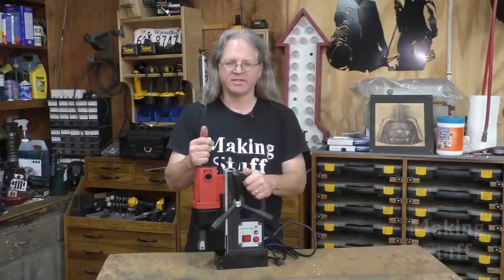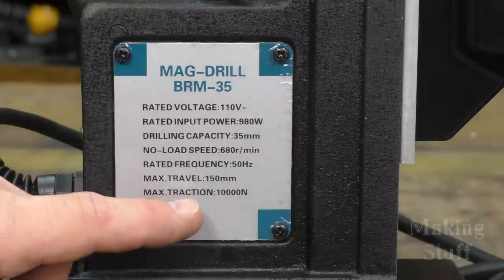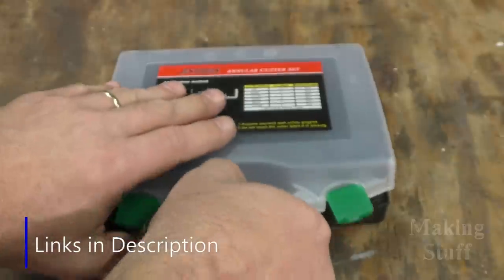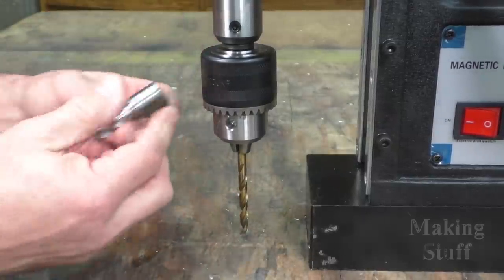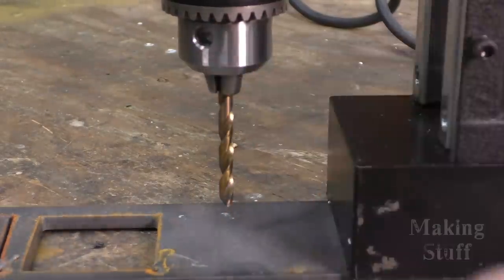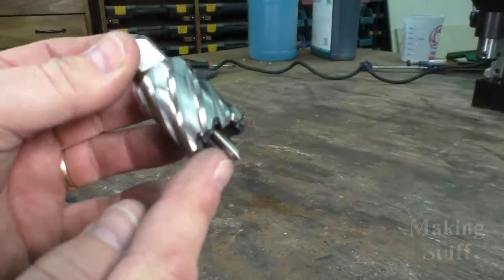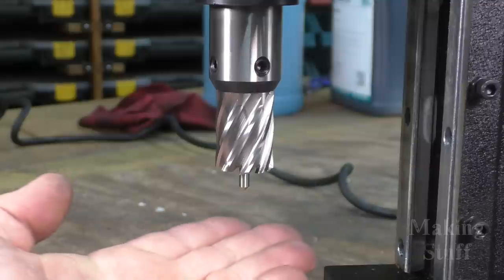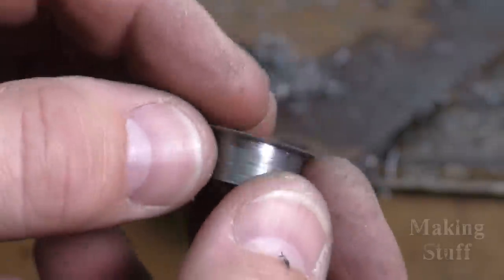Reviewing the Cheapest Magnetic Drill on Amazon - Is It Any Good?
Reviewing the cheapest mag drill on Amazon, also know as a magnetic drill or a portable magnetic drill press.  Also put to the test are a set of annular cutters.

Mophorn 980W Mag Drill
Annular Cutters Small Set
Annular Cutters Large Set
Cutting and Grinding Fluid